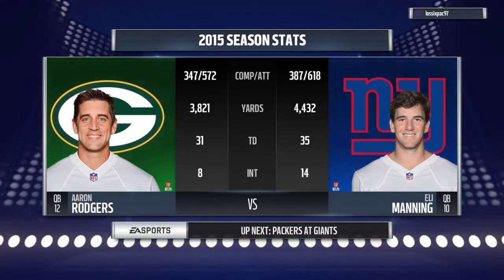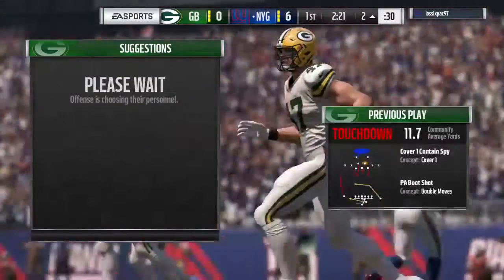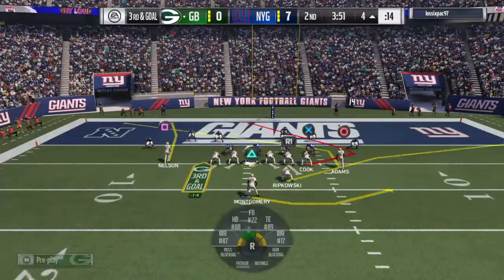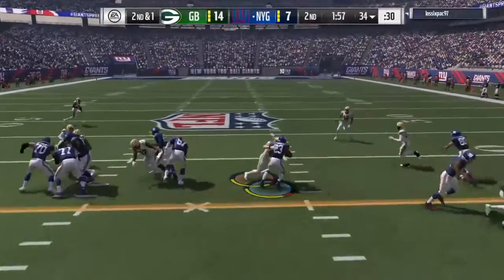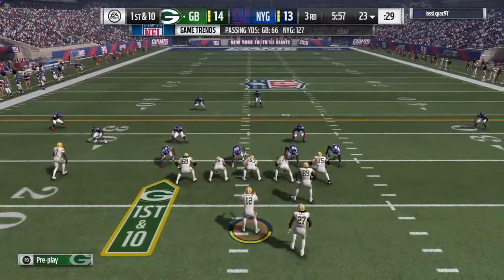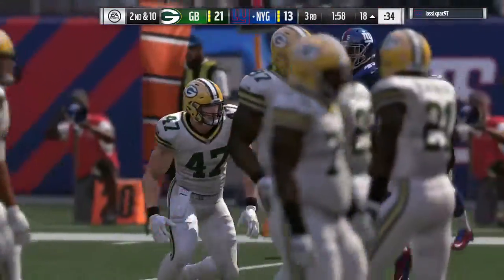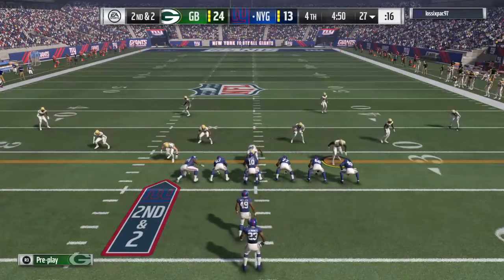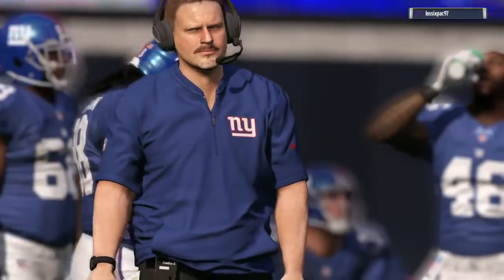My madden head 2 head